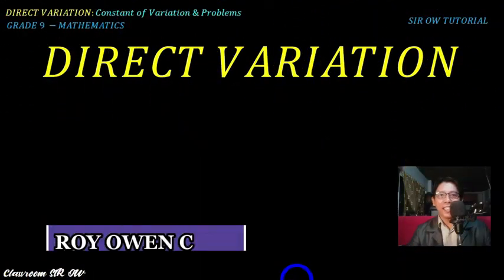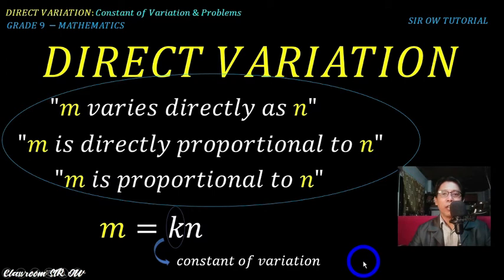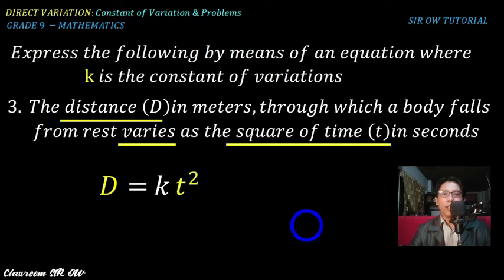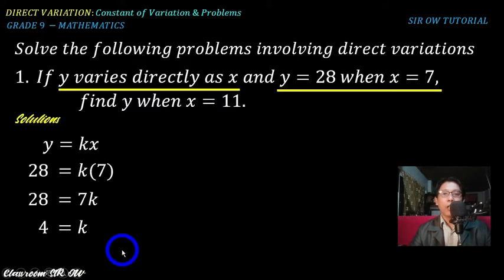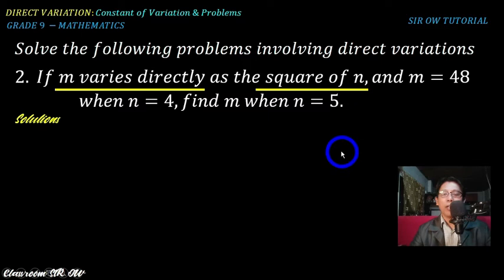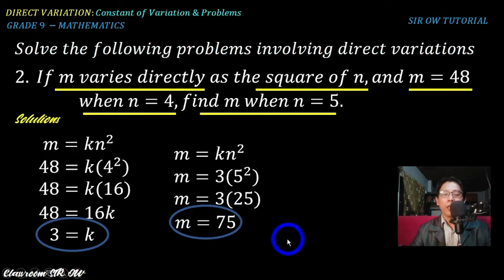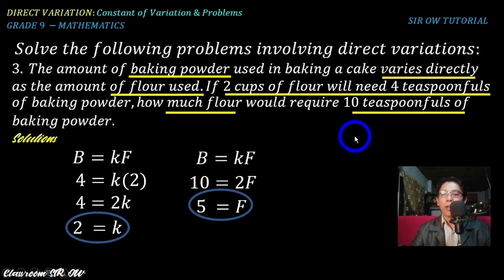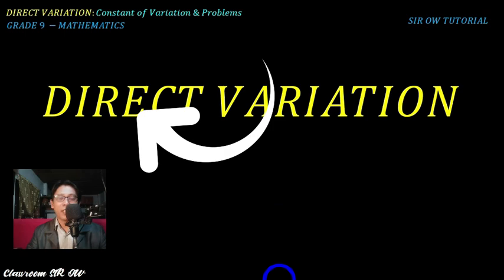DIRECT VARIATION: Constant of Variation & Problems Involving Direct Square Variations I by SIR OW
In this video 🎬 tutorial, we will study the concepts behind DIRECT VARIATION. It also discusses how to express variation statements by means of equations. Furthermore, it explains the step by step process on how to solved problems involving direct variation and or direct square variations. So, what are we waiting for!!? Have FUN & ENJOY LEARNING while watching the video tutorial.

Ang channel nga palang ito ay ginawa upang makatulong sa pamamahagi ng mga online resources upang mapagaan ang balakid ng mga GURO sa pagpatuloy ng edukasyon ng kabataan kahit may kumakalat na pandemya (covid-19). Sana ay sa kaunting paraan ay nakatulong ang aking mga gawa. Maraming maraming salamat sa tiwala at suporta nyo dito. Hoping that the video tutorial can help you understand and supplement your learnings despite no face to face learning in the school.

0:00 - Intro
0:25 - Objectives of Direct Variation
0:44 - How does Direct Variation works
1:22 - Express Statements of Variation by means of Equations
2:35 - How to solve problems involving Direct Variation
4:17 - Problems Involving Direct Square Variation
5:50 - Real-Life Problems Involving Direct Variation
7:23 - Invitation to my channel
7:42 - Outro

 For MORE Video Tutorials:
How to Access DepEd Commons